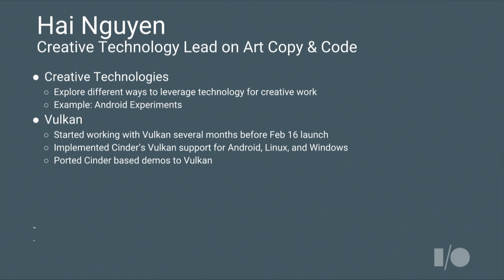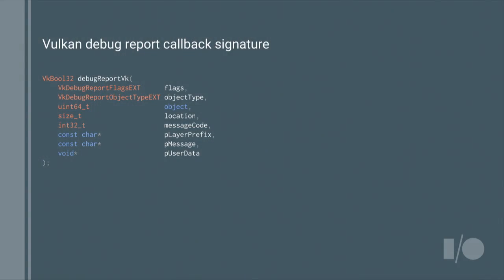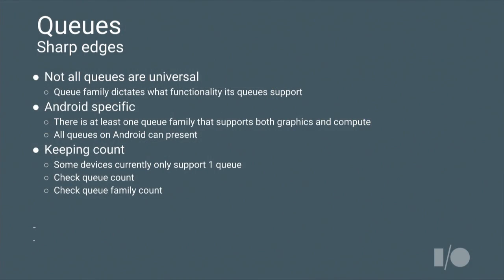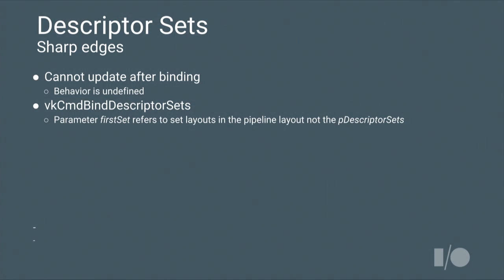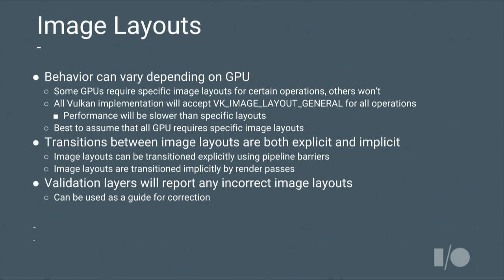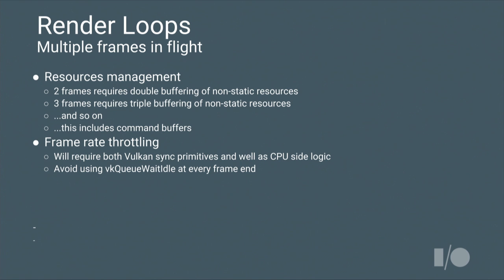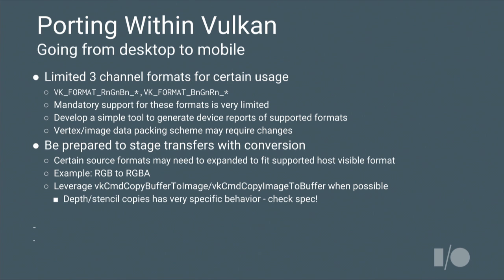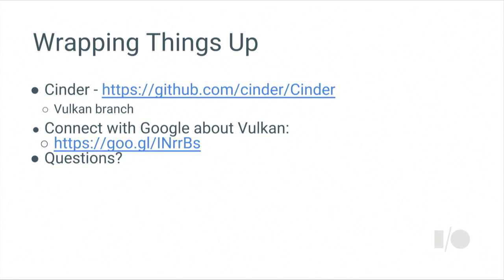Make shinier, faster mobile games with Vulkan - Google I/O 2016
Vulkan is designed from the ground up for high-efficiency and unprecedented cross platform usage, introducing a paradigm shift in computer graphics. But what's really involved in adding Vulkan support to an existing code base? This talk covers both logistics and technical details of porting an OpenGL ES framework to Vulkan. In addition to that, it will also address some common post port topics on how to maximize the benefits of Vulkan.